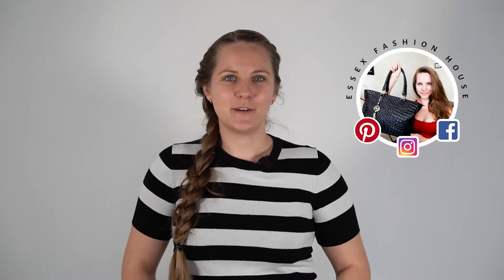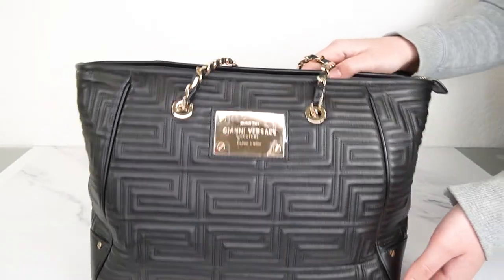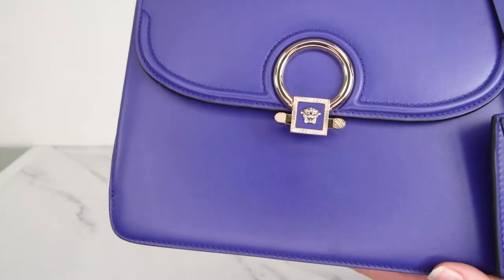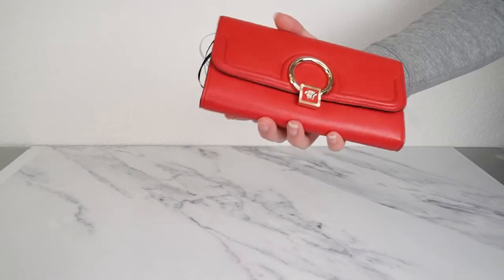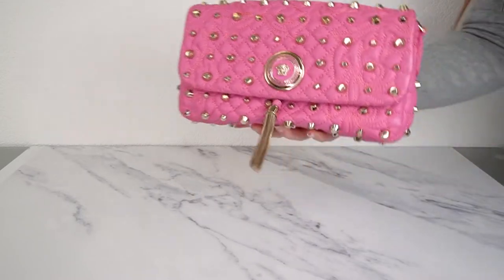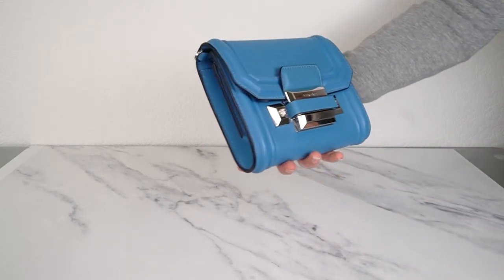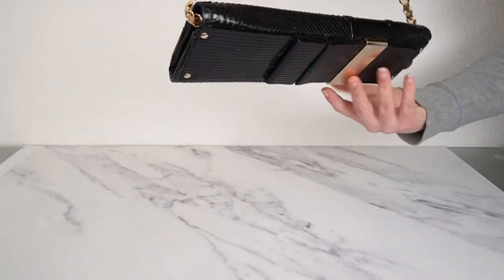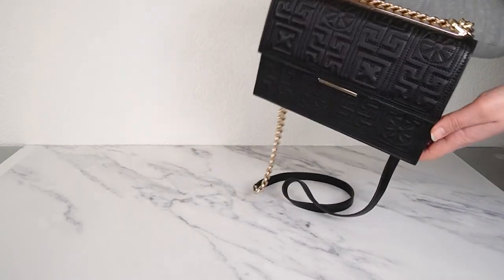Versace Bag Collection | Designer Handbag Collection | Versace Vanitas | Medusa | DV ONE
This is the full collection of Versace bags available in the Essex Fashion House shop right now! It features lots of beautiful items from the Versace Vanitas line including amazing Baroque quilted nappa leather, Medusa details and limited editions.

Versave DV One Top Handle Bag in Purple with orange chamois suede
Versace DV One Top Handle Limited Edition in Pink/Red With Flower Charm

Essex Fashion House COACH AUTHENTICATION SERVICE | Essex Fashion House Coach authentication service